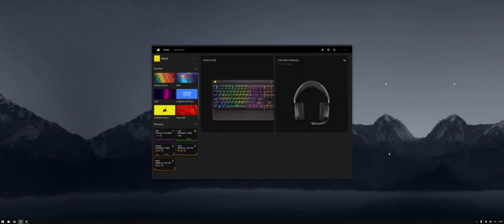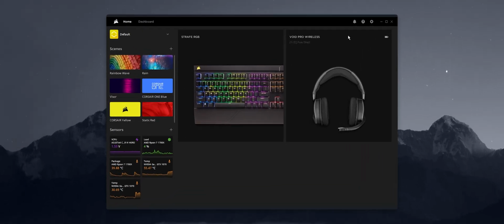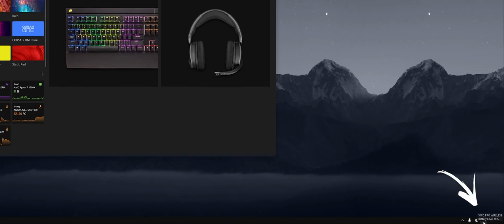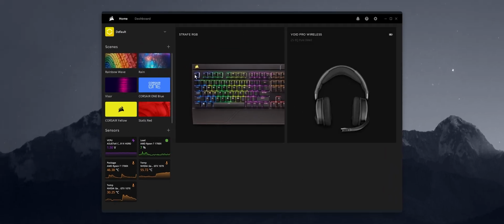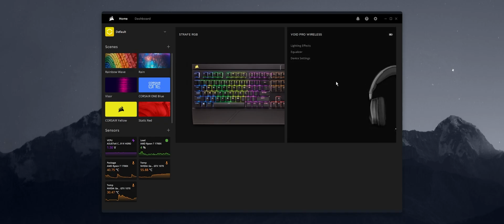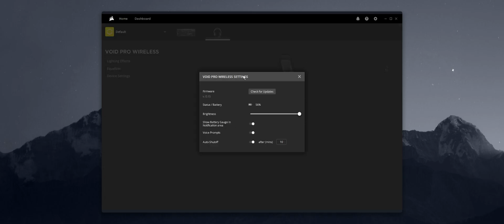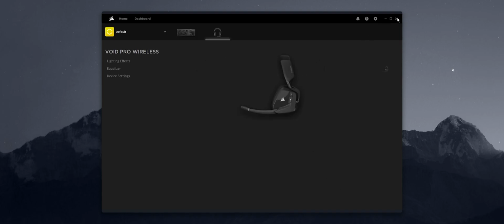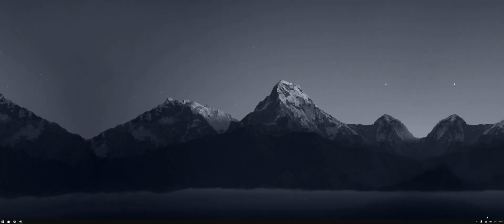How to show a Taskbar battery icon for Corsair wireless devices.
If you have a Corsair Wireless headset or another wireless peripheral, this article will show you how to add a battery icon for it to the Taskbar. This will finally allow you to keep an active watch on how much charge is left on your device. The best part is that the icon will change colour to red when it reaches a low battery state.

Song: Atlantis